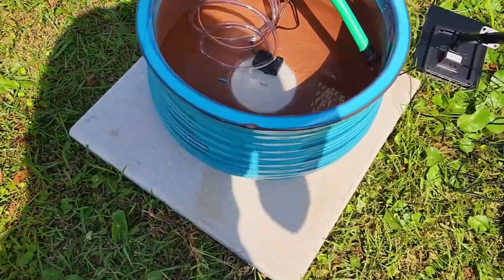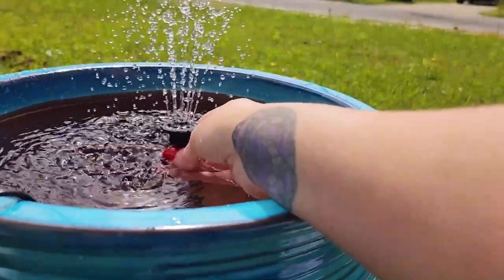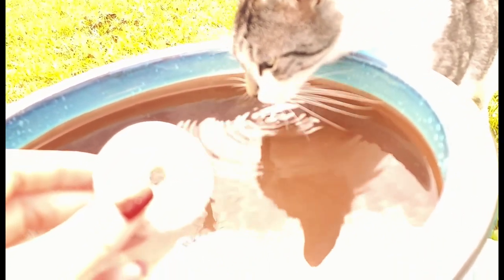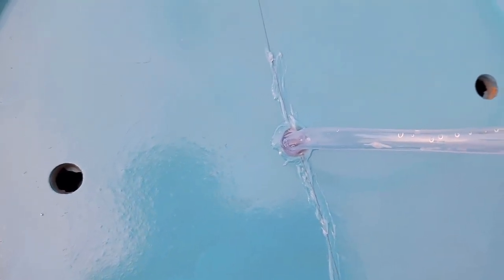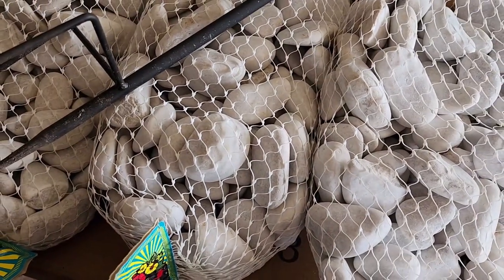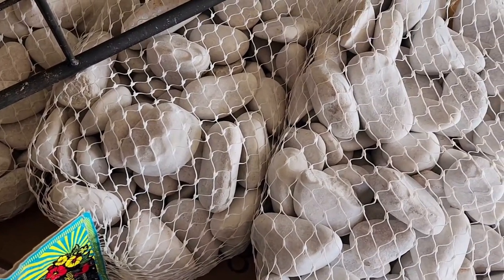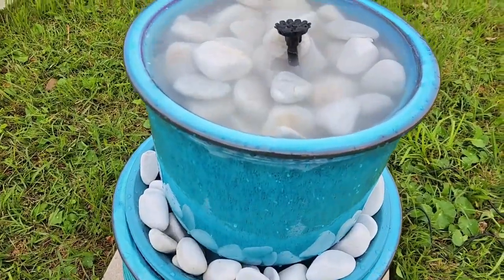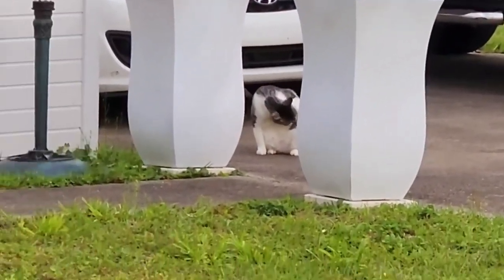DIY Waterworks, thoughts and the unknown story of Romeo